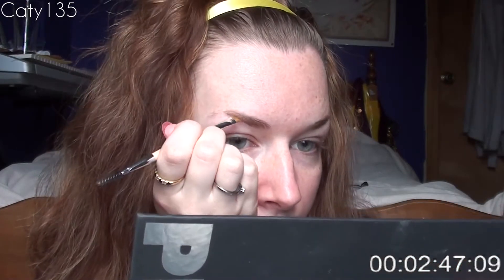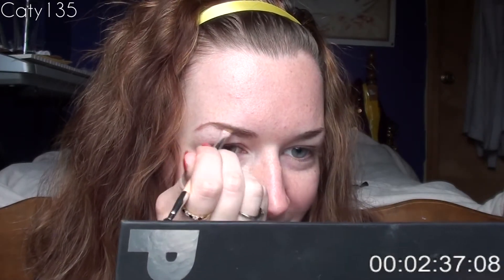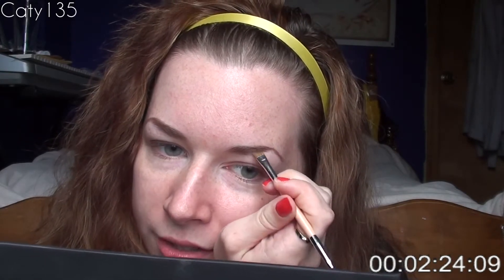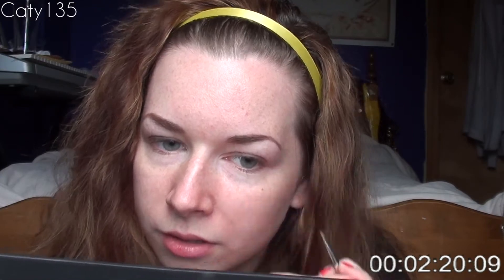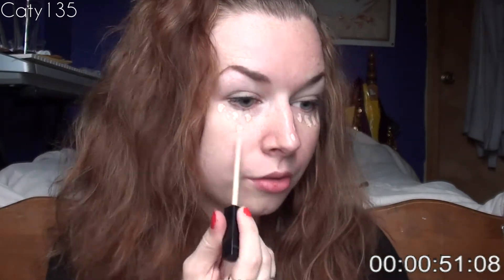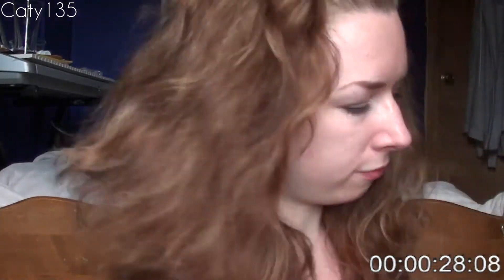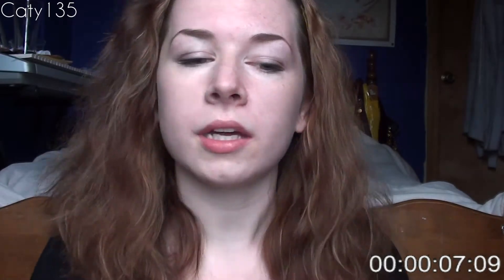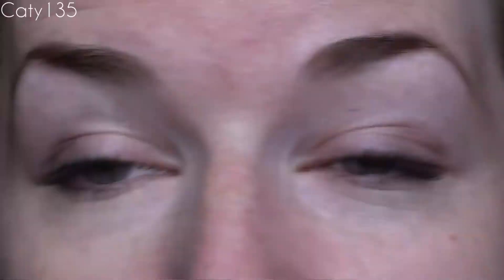❤ The 3 Minute Makeup Challenge ❤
☮ OPEN ME FOR HELPFUL LINKS ☮

Can you do a full face of makeup in under 3 minutes? It's tough... but in this video I give it a try!

VLOG CHANNEL ☼
I love letters! So feel free to send some!